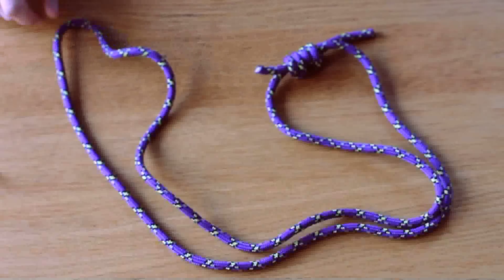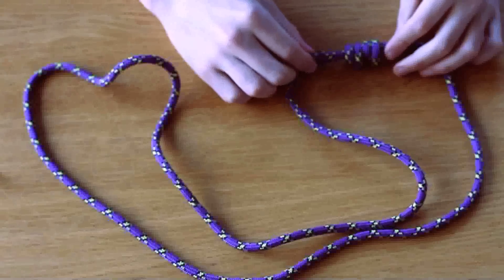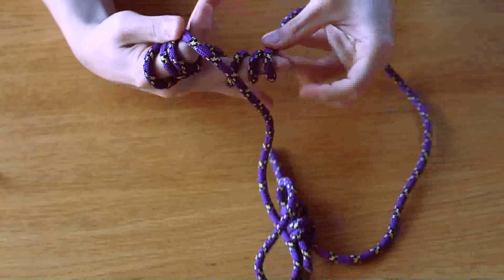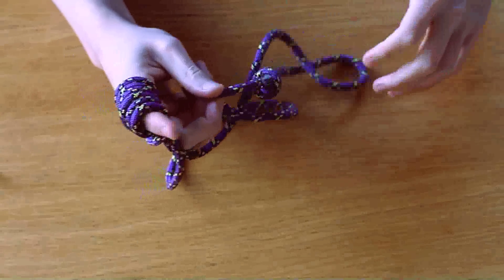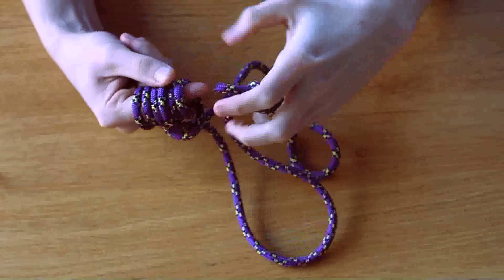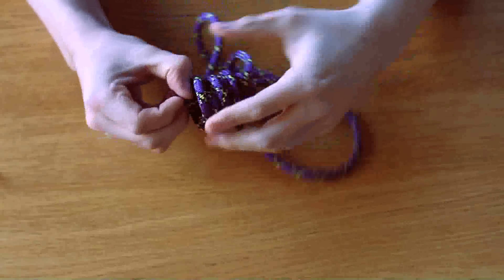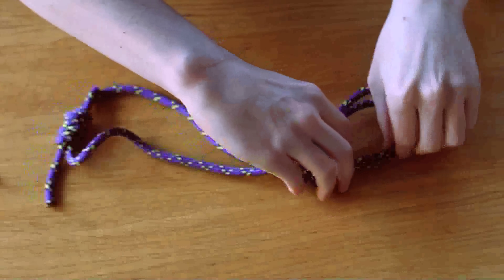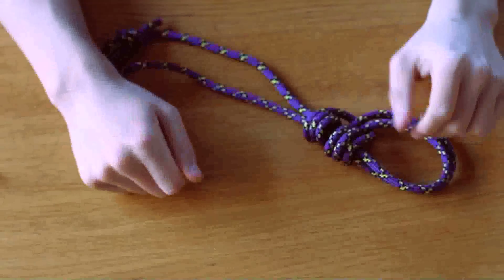Climbing tips: How to tie a Purcell-Prusik loop (Personal anchor system)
The Purcell-Prusik can be used as a personal anchor tether or in emergency situations an ascender. The Prusik knot will slip under load, absorbing some energy in a fall situation.